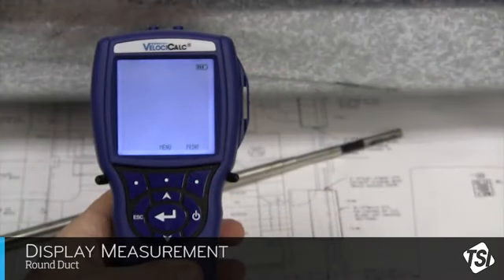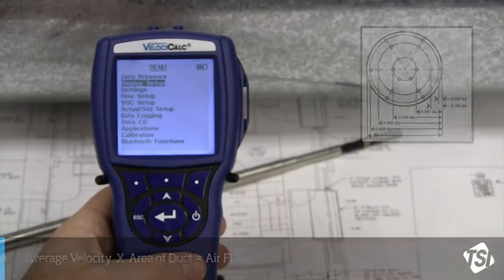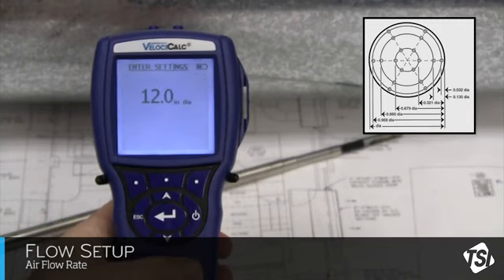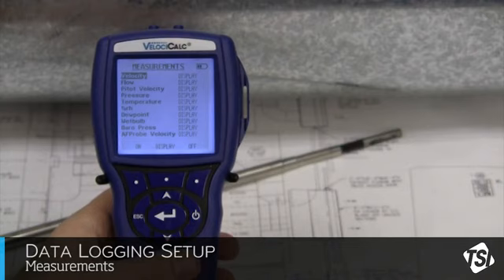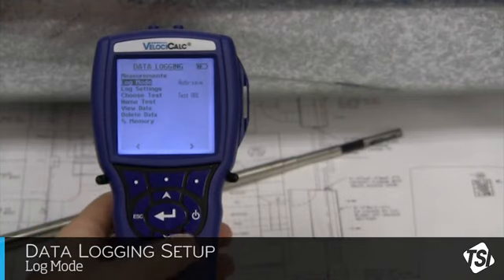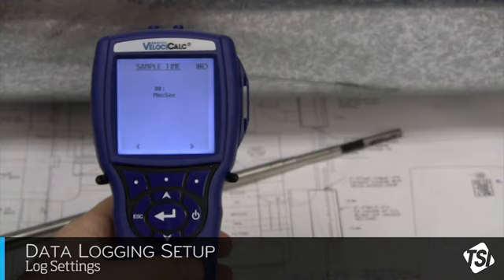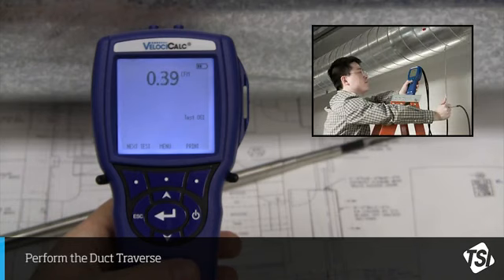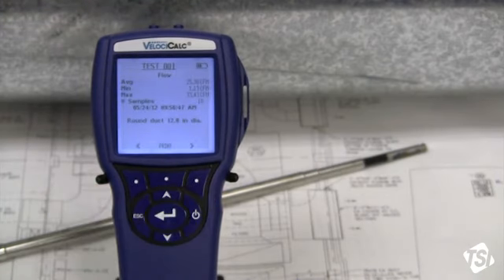TSI Instrument Set up for a Duct Traverse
TSI explain how to set up for a duct traverse test, using the TSI airflow PVM series.